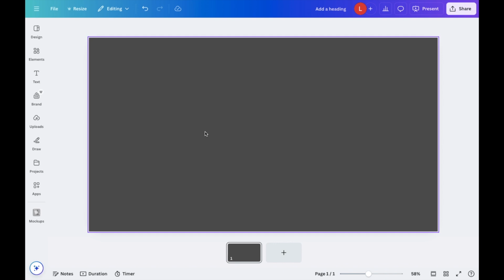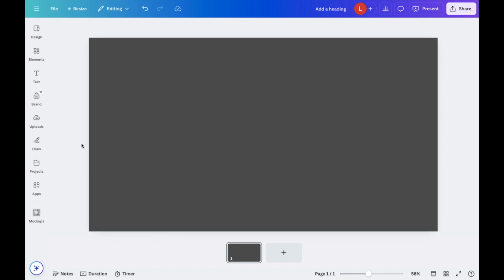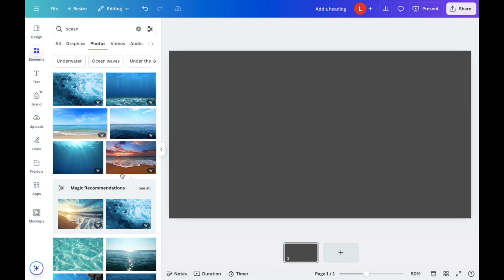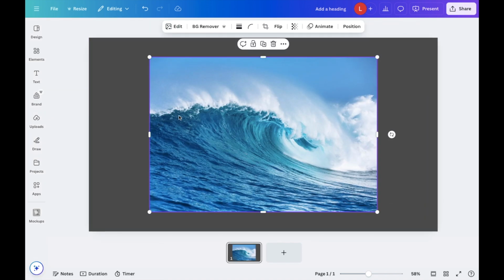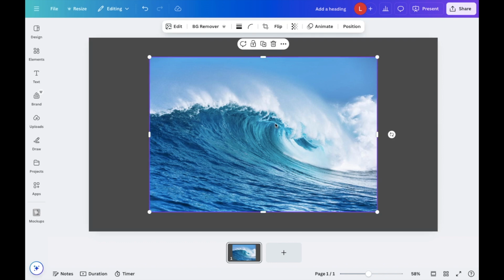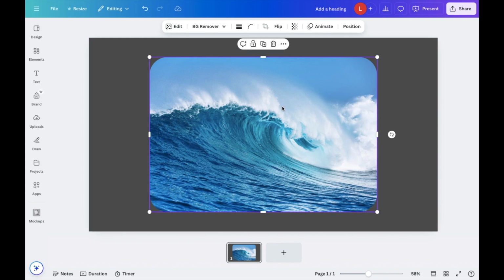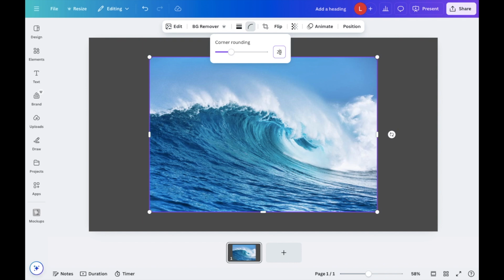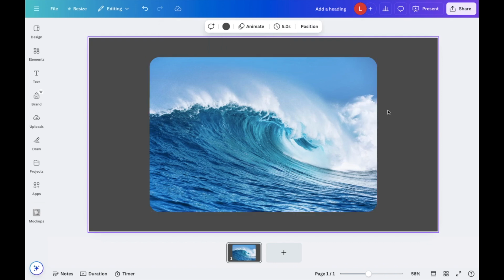How To Round Corners Of An Image On Canva (Desktop) | Step By Step Guide - Canva Tutorial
Learn how to round the corners of an image on Canva (Desktop) with this step-by-step guide. This tutorial walks you through adjusting corner radius settings to create smooth, rounded edges for your photos and designs. Whether you're working on social media graphics, presentations, or marketing materials, this guide ensures you can easily customize image corners in Canva for a sleek, modern, and professional look.

How to round corners of an image on Canva desktop step by step, Best way to create rounded image edges in Canva, Complete guide to customizing photo corners in Canva, Step-by-step tutorial for adjusting corner radius in Canva, Canva tips for adding smooth, rounded corners to images